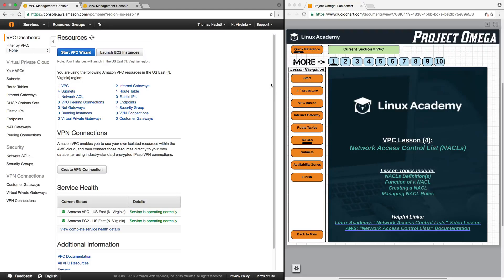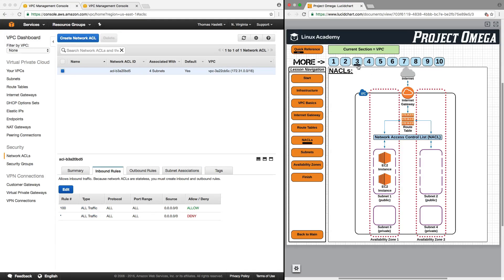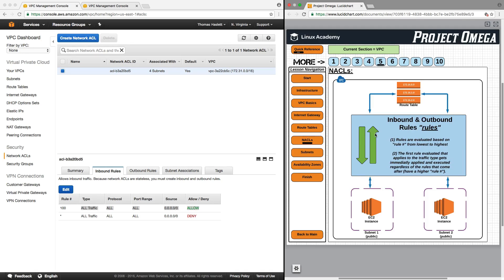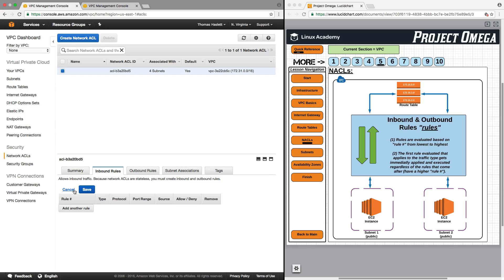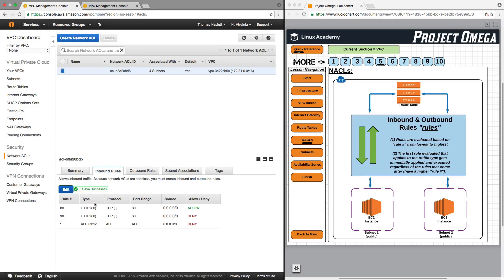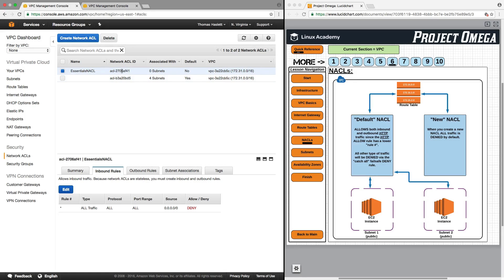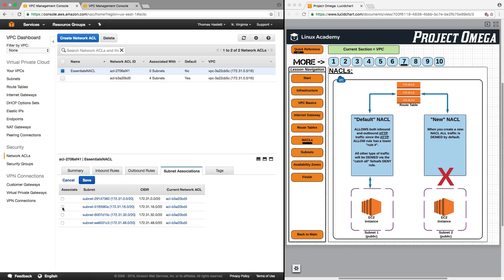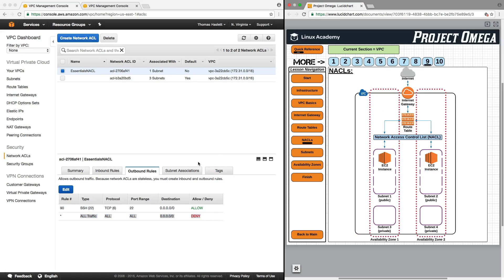AWS Essentials: Network Access Control List (NACLs)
Everyone needs a little bit of security in their lives and so do VPCs and subnets! Learn about Network Access Control list and how it can provide a layer of security within your VPC.